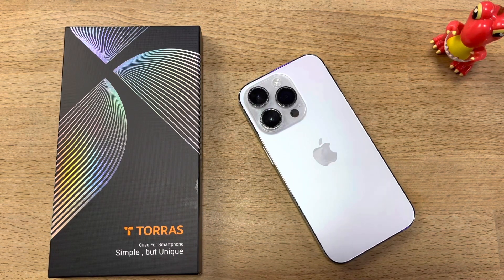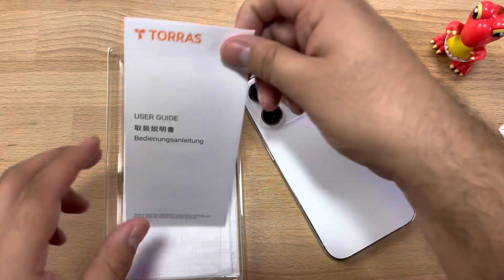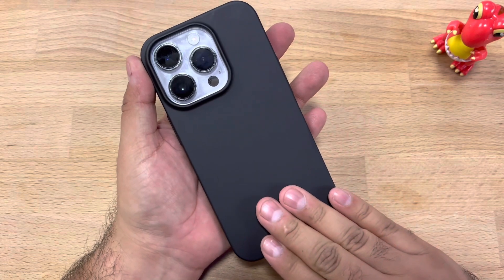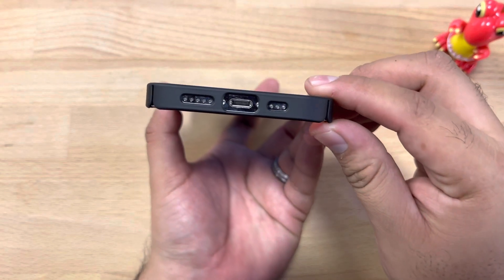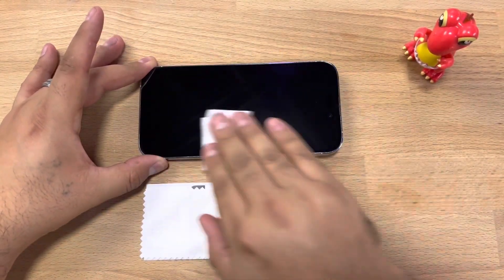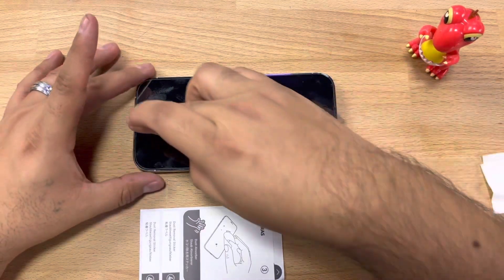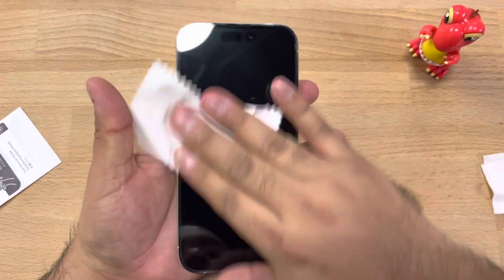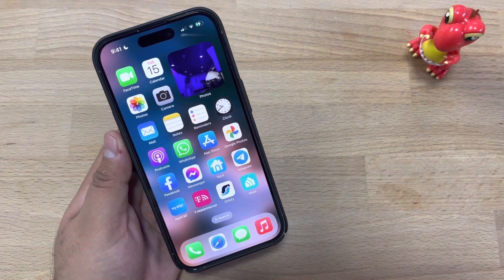TORRAS Slim Fit Case IPhone 14 Pro